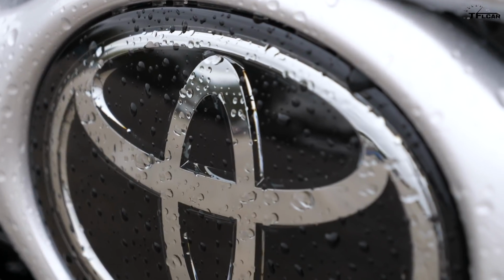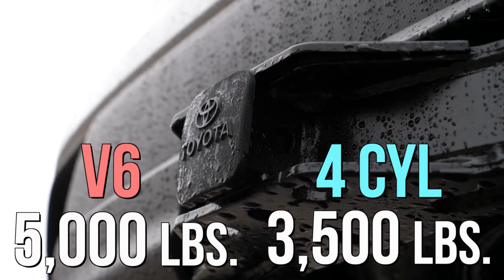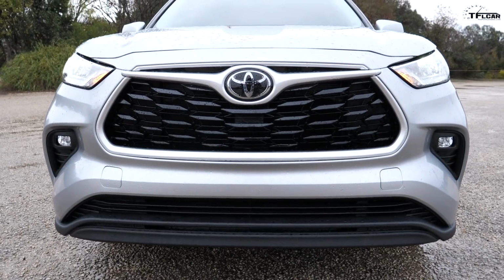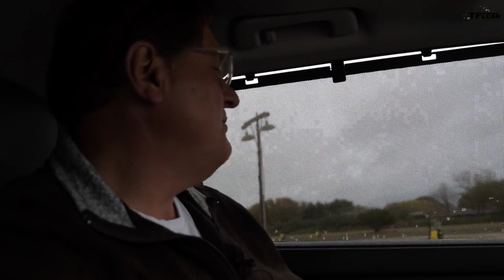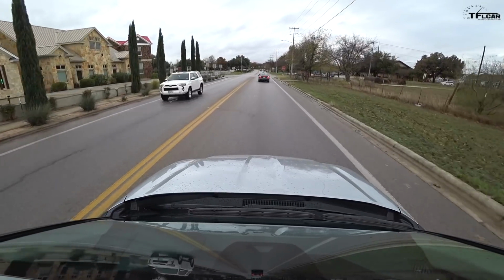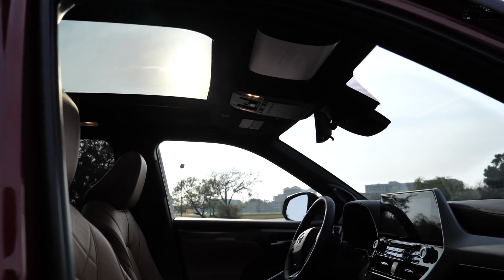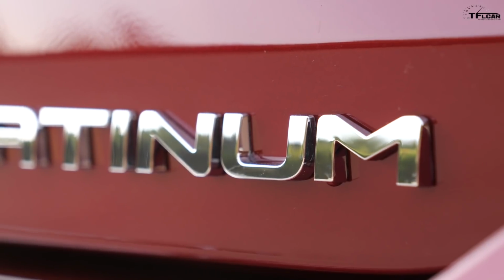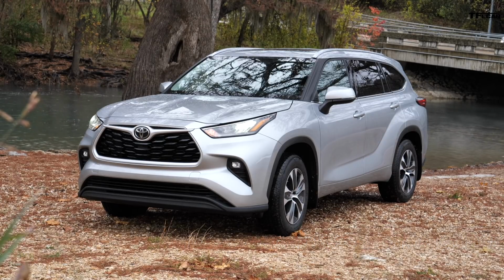I Drove the 2020 Toyota Highlander - Here’s How It Stacks Up Against the Rivals!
) The 2020 Toyota Highlander is the best-selling three-row crossover in its class, but faces more competition than ever before thanks to huge additions like the Kia Telluride and Hyundai Palisade. Here's how Toyota evolved the Highlander to make it more refined.